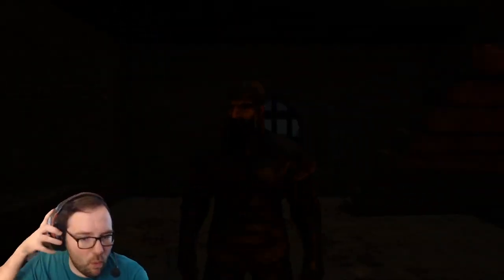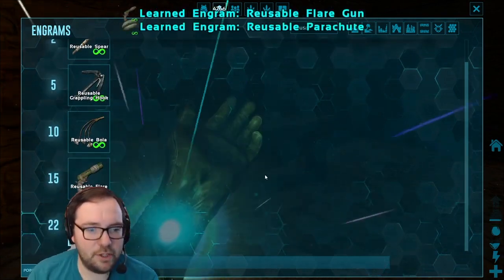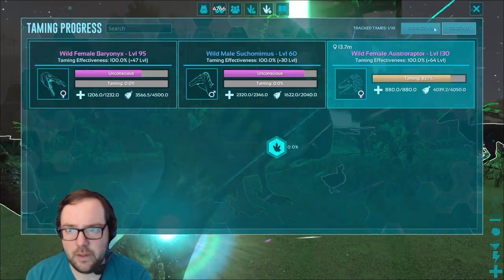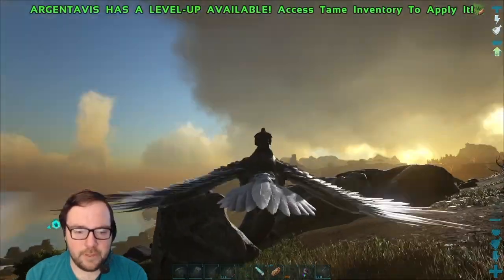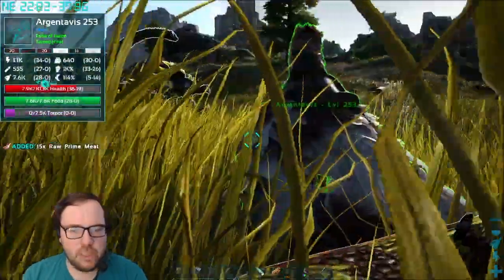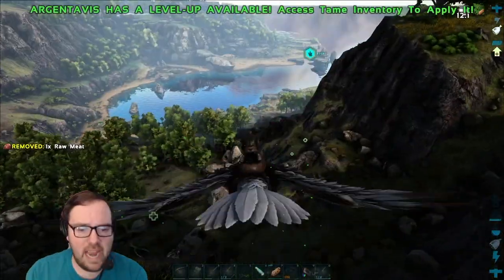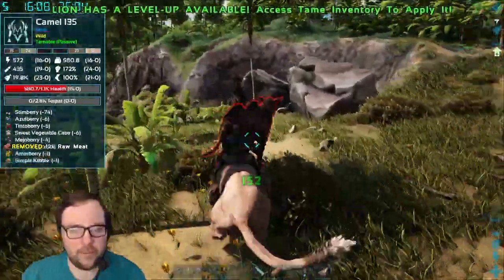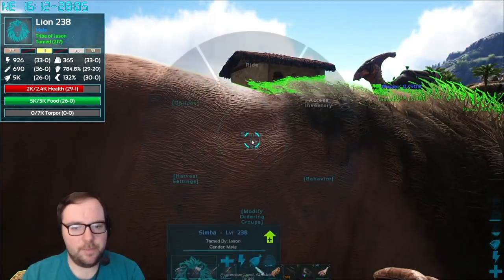Taming a T-Rex After Many Fails! - Ark Survival Evolved Ep 4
On this episode of The Final Ark Series Before Ark Survival Ascended, we will be taming a T-Rex, after many failed attempts at Taming a Carno. Enjoy!